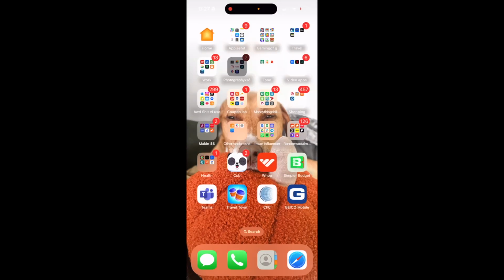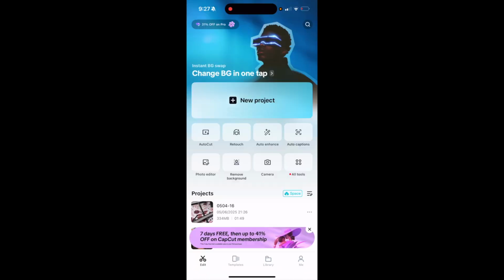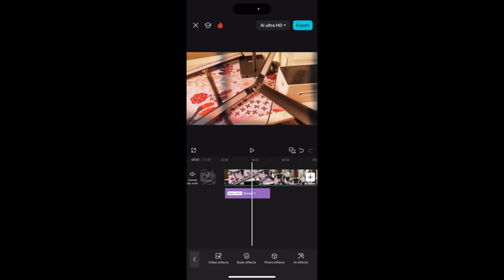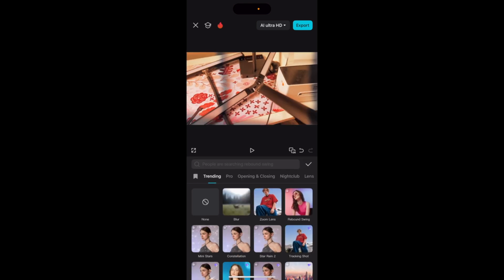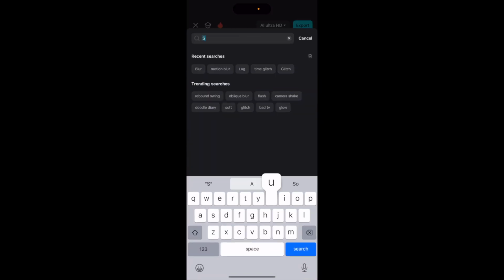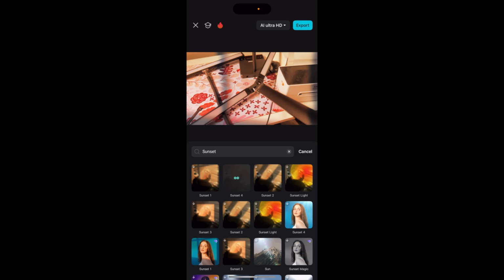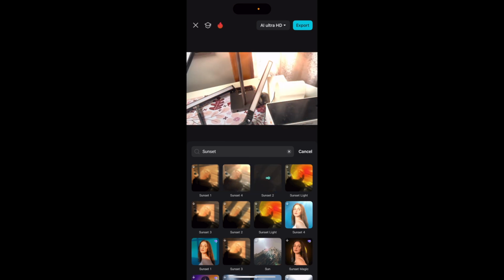How To Add A Window Sunset Effect In CapCut | Step By Step Guide - CapCut Tutorial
Learn how to create the dreamy "Window Sunset" effect in CapCut with this step-by-step tutorial. This guide walks you through applying overlays, adjusting opacity, and blending filters to achieve a warm, cinematic sunset light effect. Whether you're editing a vlog, aesthetic reel, or TikTok, this CapCut technique adds mood and elegance to your video. No prior editing skills required—perfect for beginners and creators looking to enhance their storytelling visually.

How to add window sunset overlay in CapCut, How to create a dreamy sunset effect in CapCut, How to apply sunset lighting in CapCut videos, How to use overlays for sunset light in CapCut, How to add aesthetic sunset vibes using CapCut